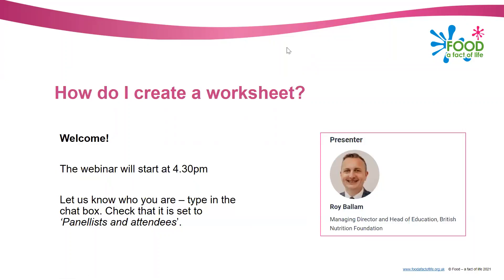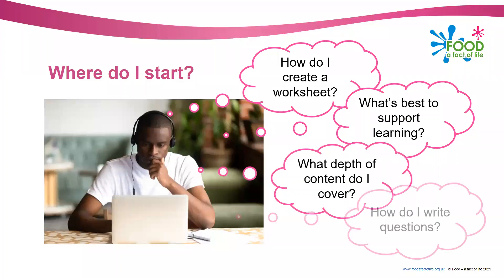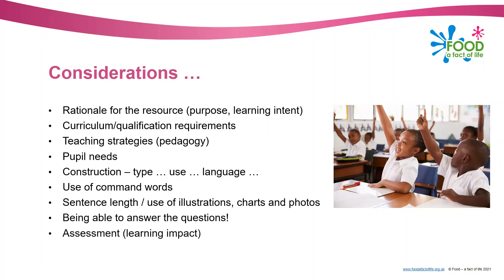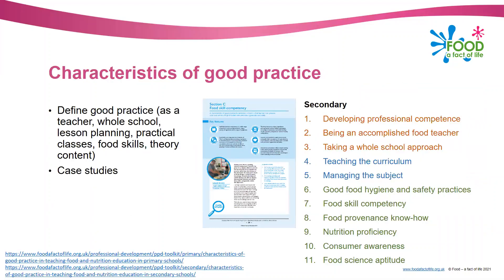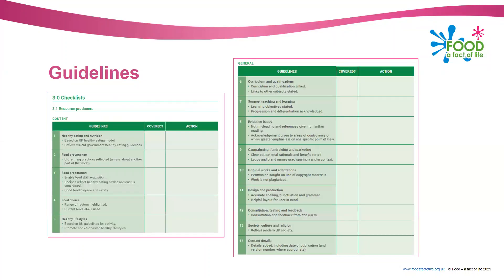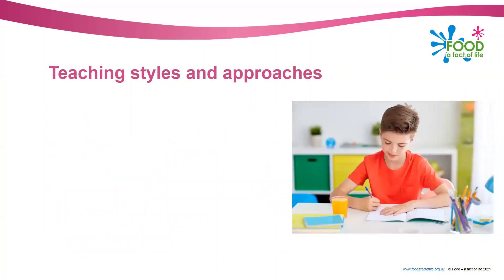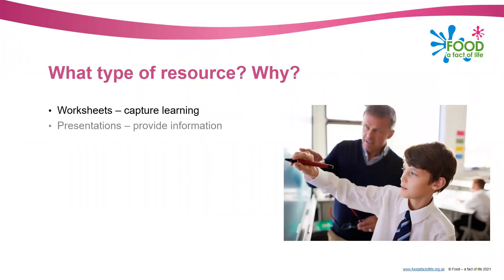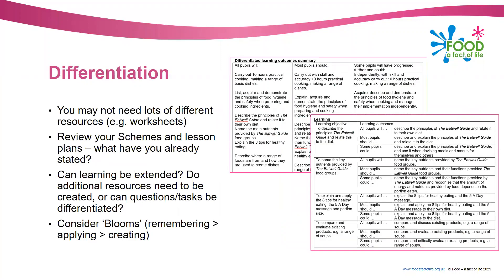How do I create a worksheet? webinar | FFL webinar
A webinar from 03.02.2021 looking at creating a worksheet